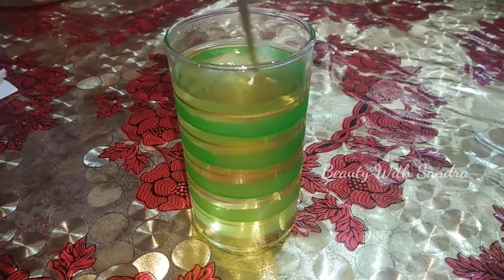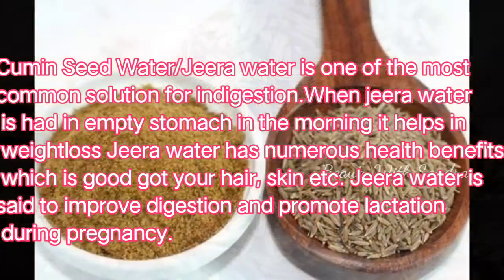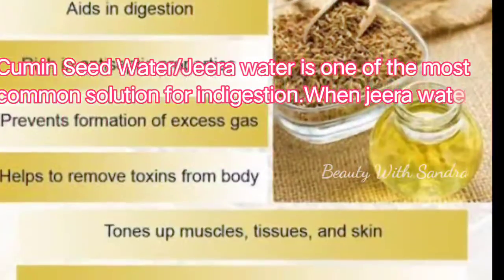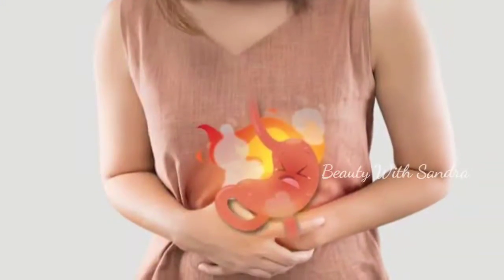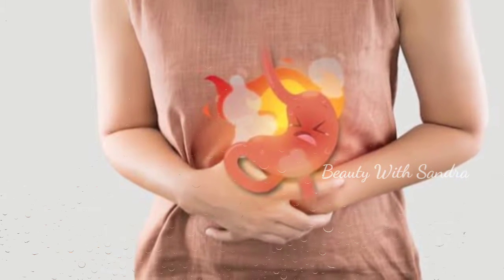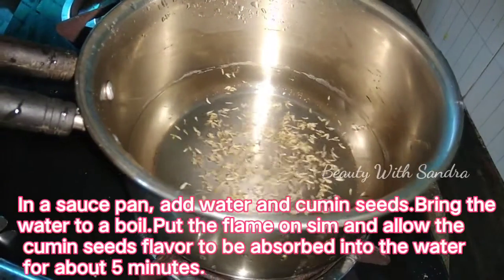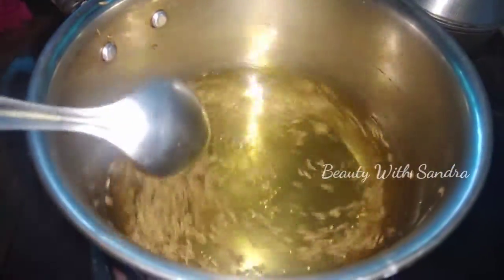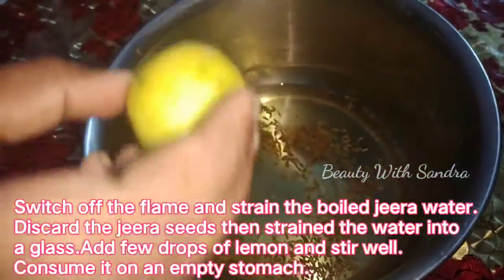To Lose Belly fat Without any exercise|Morning Weight Loss Drink|Cumin Seed Water Benefits|Malayalam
Hii Friends..
Welcome to our family Beauty With Sandhra😍
Tkr, Love u all.